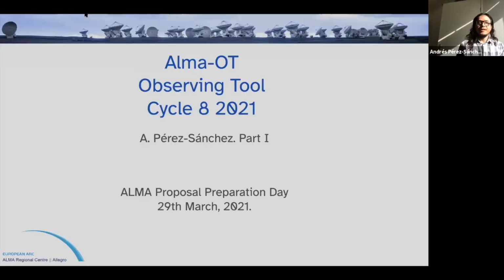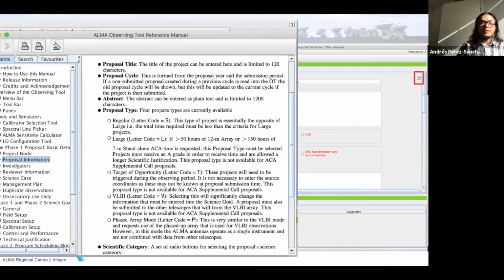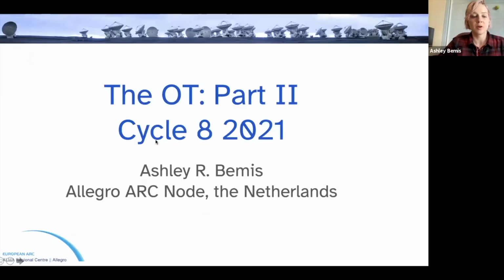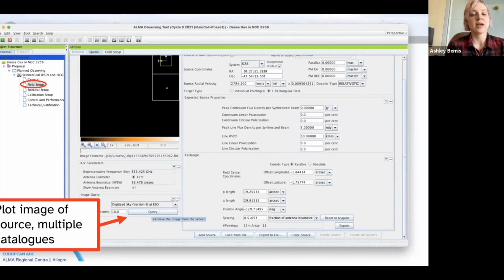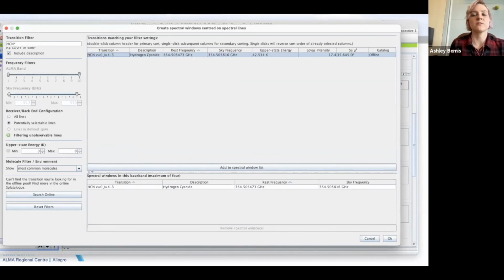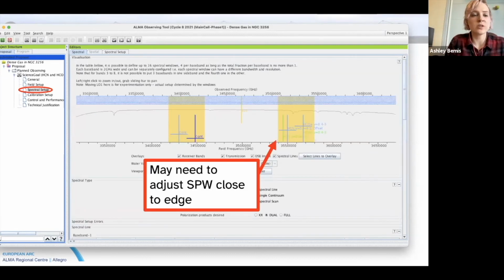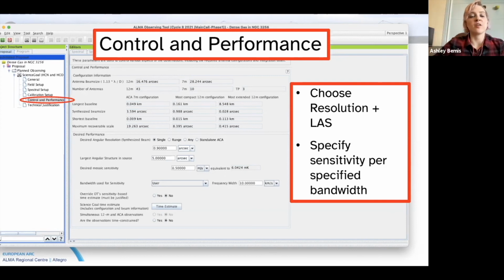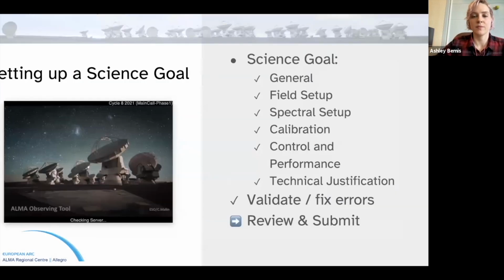Andres Pérez-Sánchez & Ashley Bemis - ALMA Observing Tool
A video introduction to the ALMA Observing Tool presented by Andres Pérez-Sánchez and Ashley Bemis at the ALMA Proposal Preparation Day for Cycle 8 2021, organised by Allegro. You can find details of the ALMA Proposal Preparation Day

Allegro (ALMA Local Expertise GROup), the European ARC node in the Netherlands, offers assistance to scientists looking to work with ALMA. We can assist you with preparing an ALMA proposal and calibration, imaging and analysis of ALMA data and much more. If you have any questions about calibrating ALMA data or need assistance with any stage of an ALMA project you can find our contact details and we will be happy to assist you.